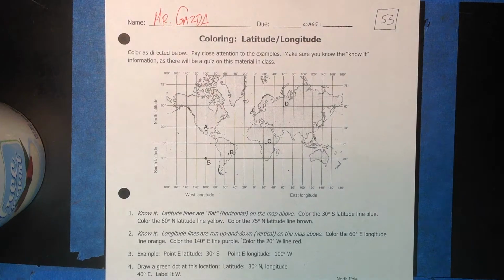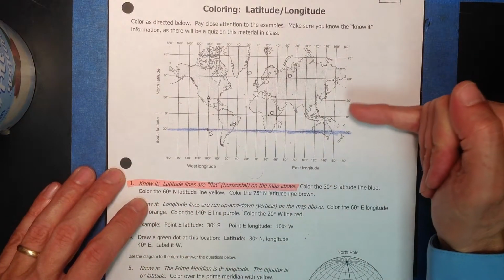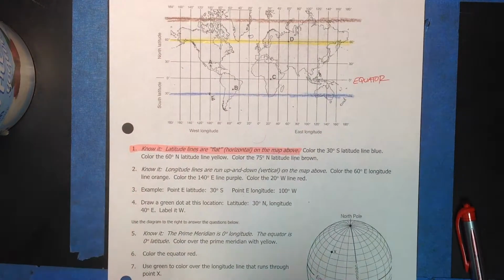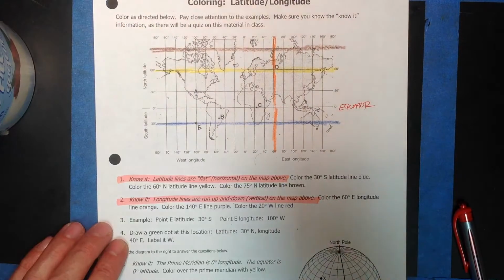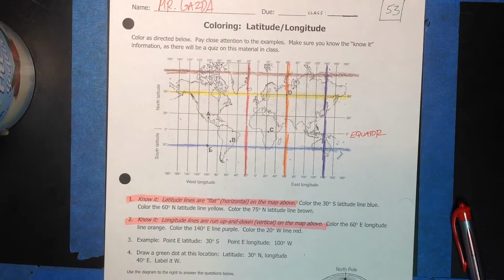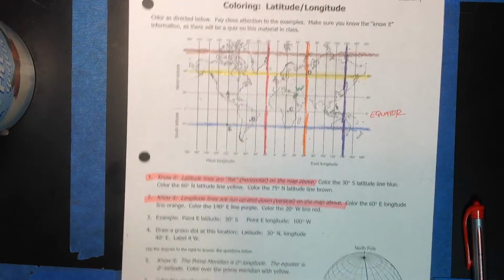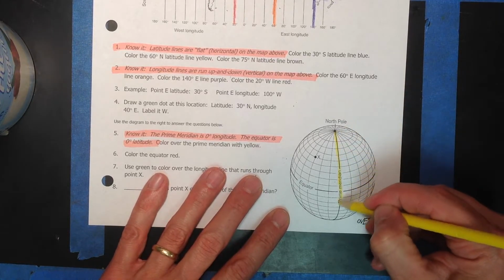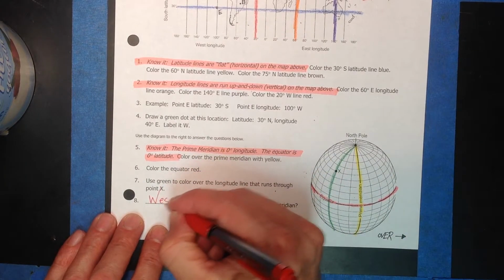53 Latitude/Longitude Coloring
TIMESTAMPS:
intro 0:00
1. 0:14
2.  1:19
3.  no question
4.  2:52
5.  3:32
6.  4:04
7.  4:17
8.  4:34
9.  4:50
10.  5:07
11.  5:42
12.  6:02
13.  6:14
14.  6:28
15.  6:42
16.  7:05
17.  7:20
18.  7:40
19.  7:56